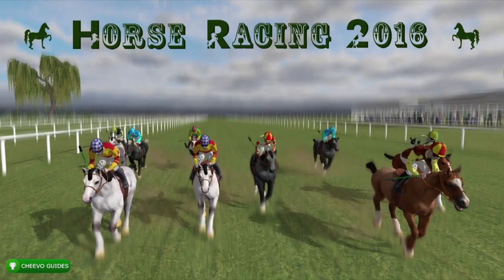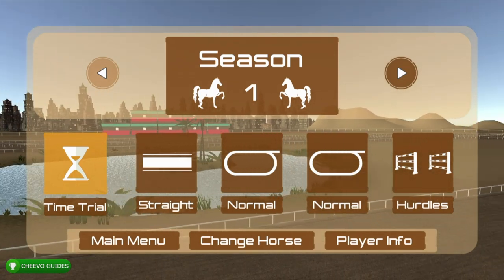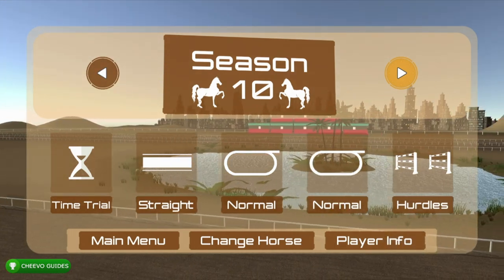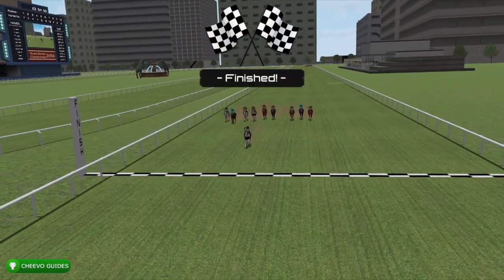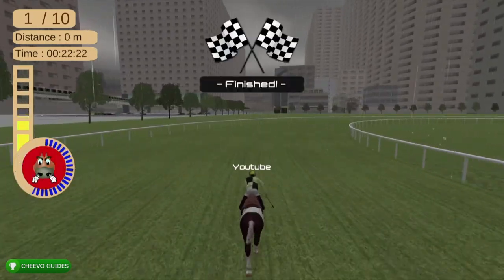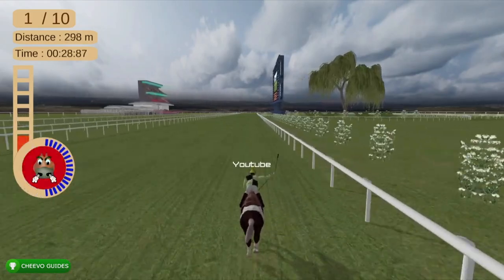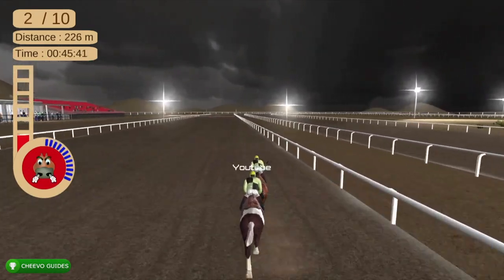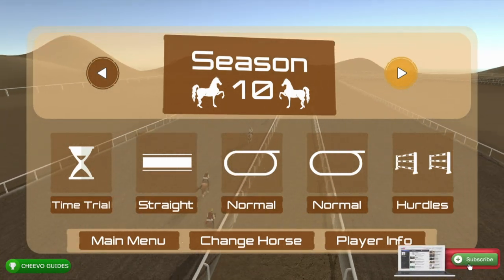Horse Racing 2016 - Achievement Guide - 100% (Xbox One)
🎮Easy Completion / Platinum (2-3 Hours)🎮

GAME: Horse Racing 2016
PUBLISHER: Yash Future Tech Solutions
DEVELOPER: Yash Future Tech Solutions
AVAILABLE ON: Xbox One & PS4 (No Platinum)